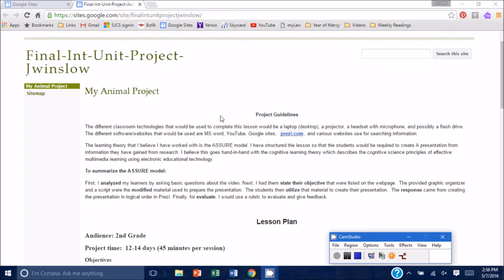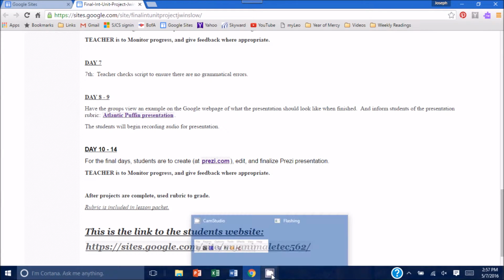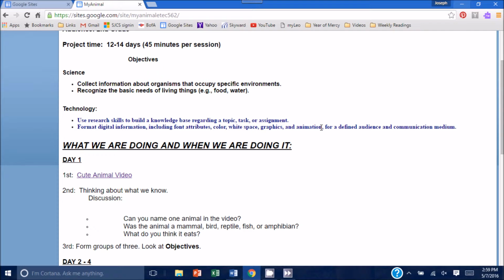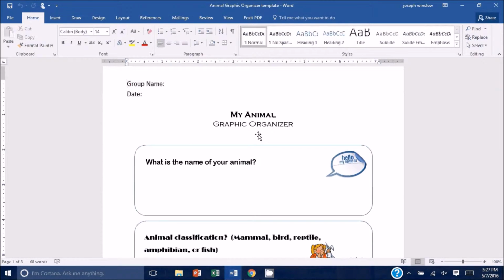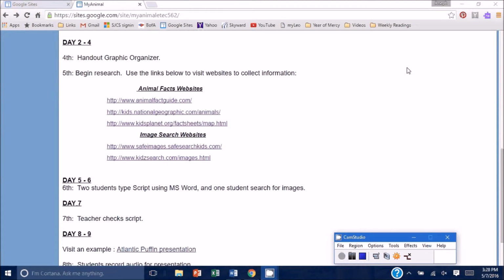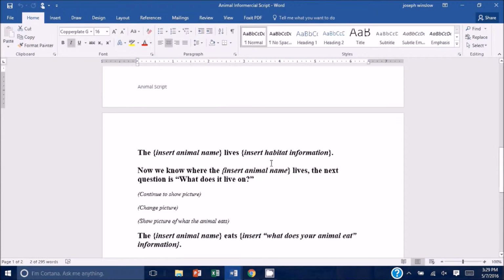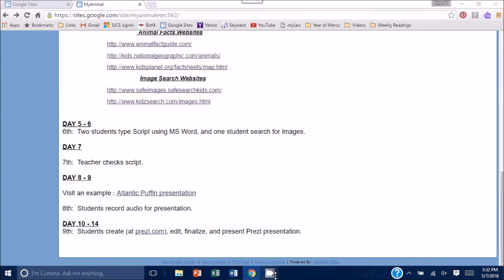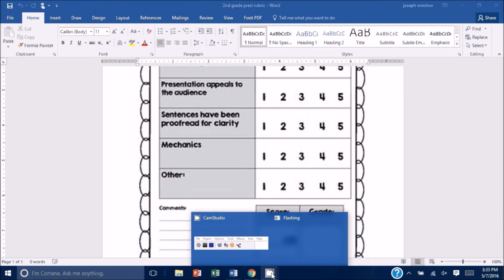Final Unit Project for ETEC 562